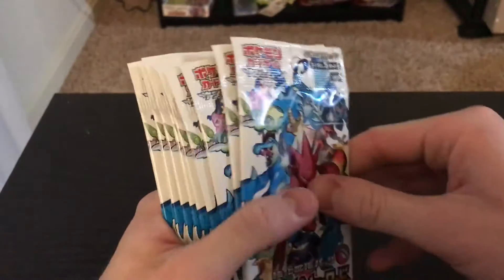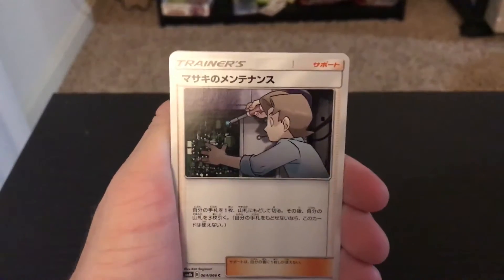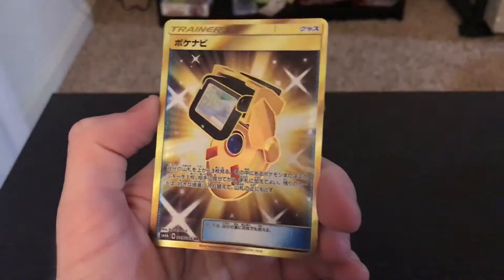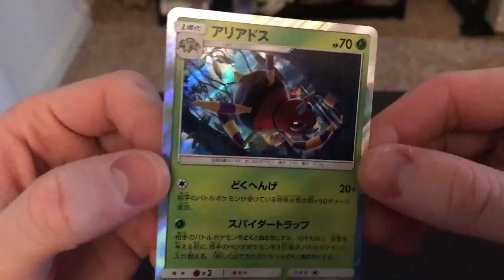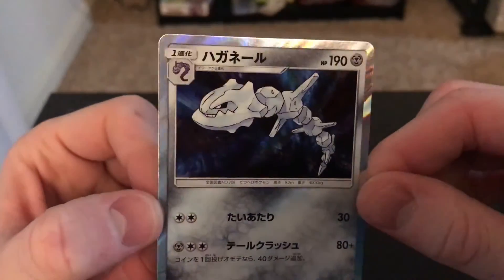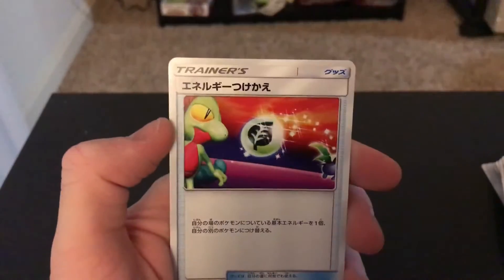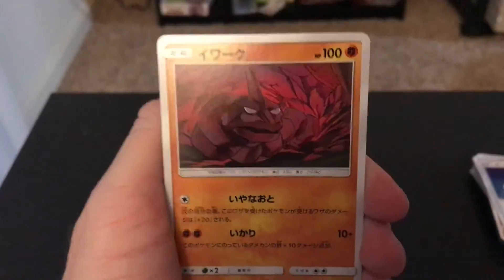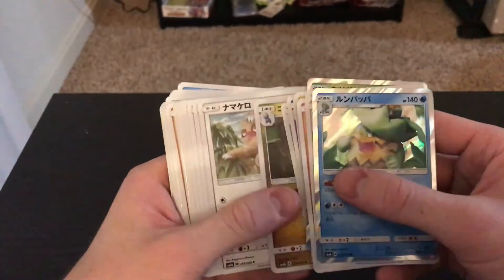Pokemon Champion Road Booster Box Opening Part 2 (Secret Rare Pull!)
I'm back with a reprint set from 2018! Really cool cards in this set.